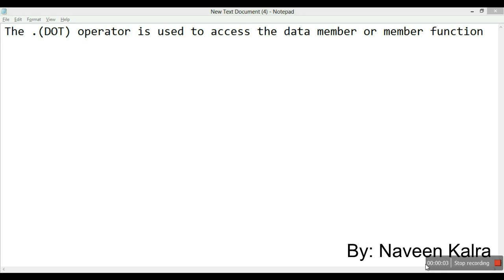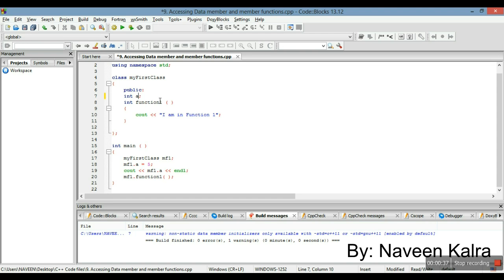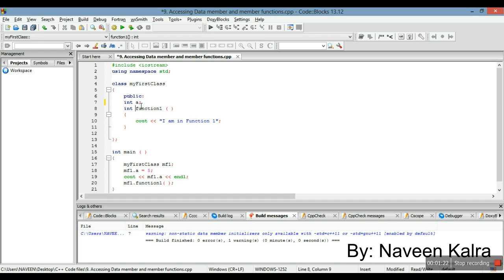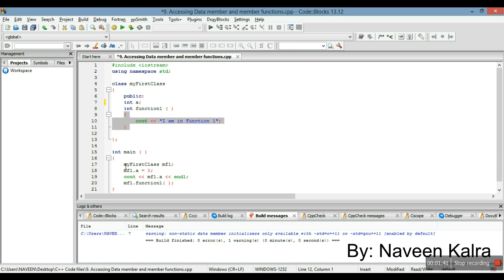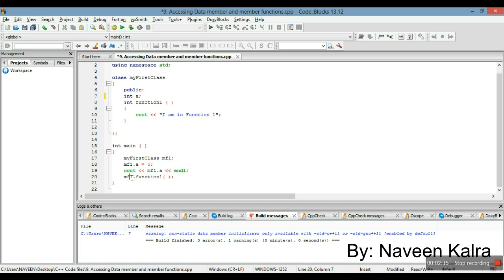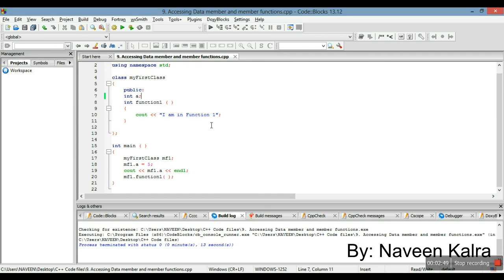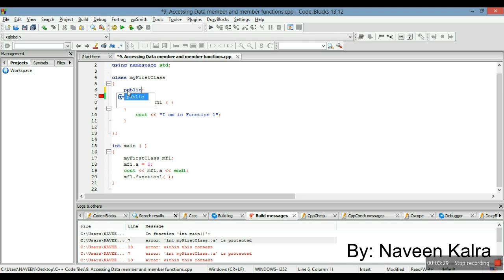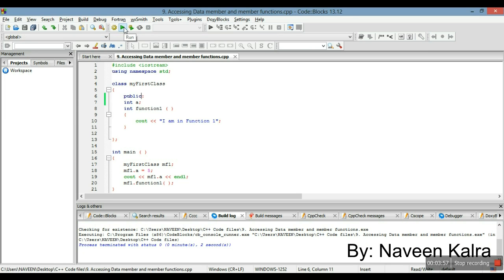12 Accessing Data Members and Members Functions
In this video we explain Accessing Data Members and Members Functions in C++

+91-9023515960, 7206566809